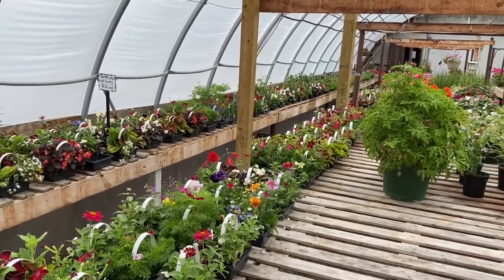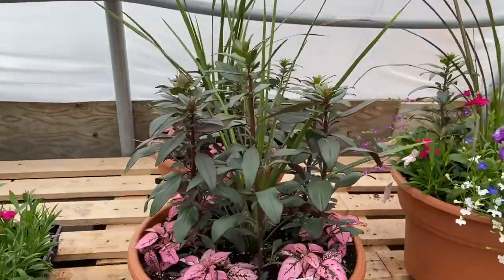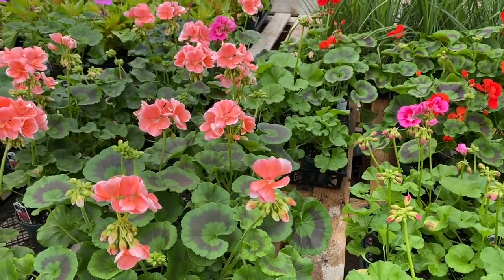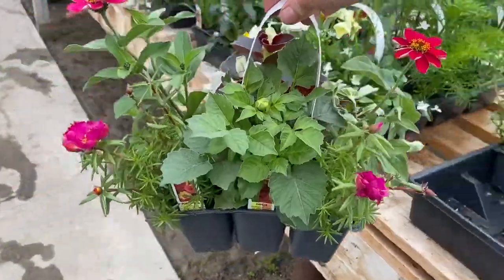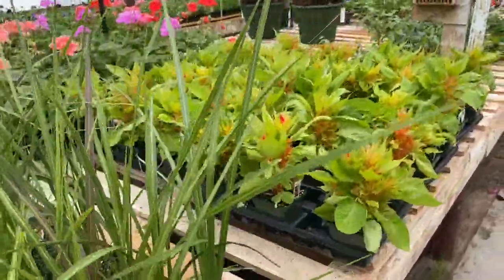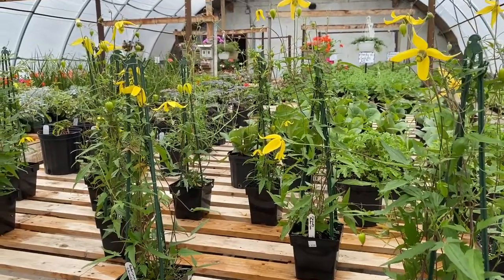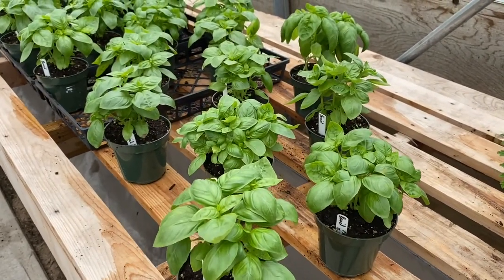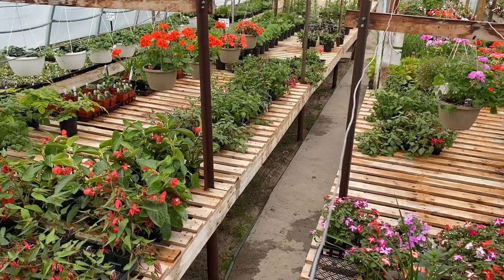Weekly walk through - All in one.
Let's check out our beautiful plants now all in one greenhouse!  With the season well under way our beautiful plants are flying off the benches.  Currently, we are able to accommodate two shoppers at a time in store during regular business hours plus our online web store is open 24 hours a day.